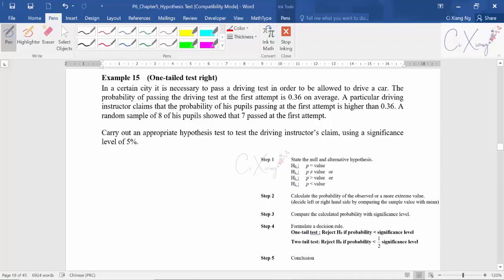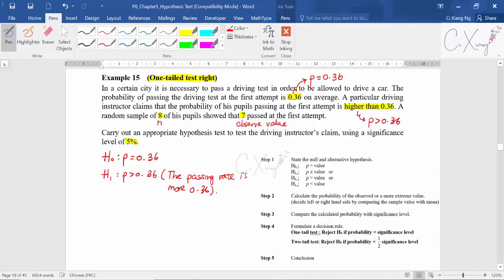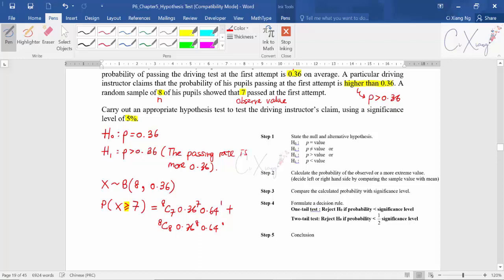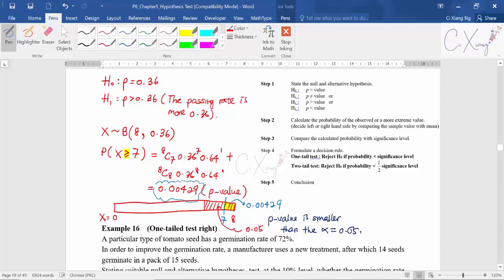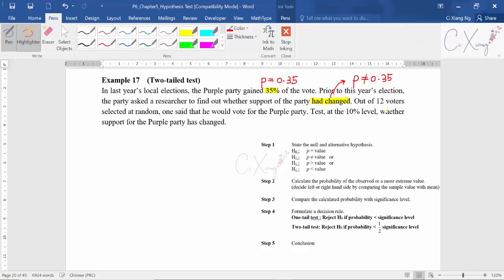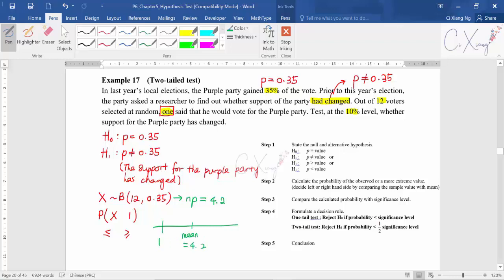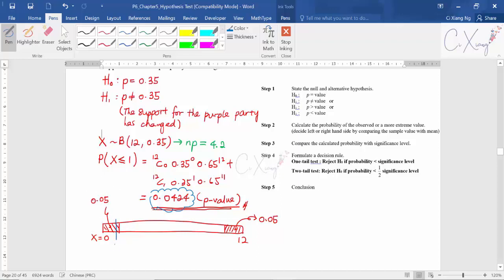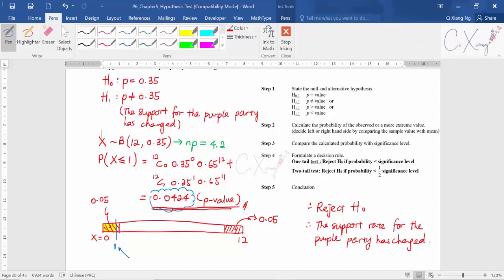9709 Paper 6 Statistics 2 Chp5 Hypothesis Tests [8]